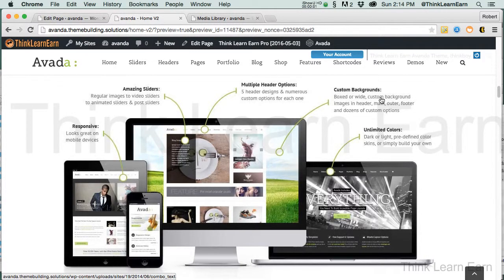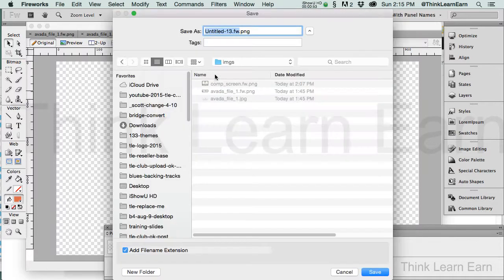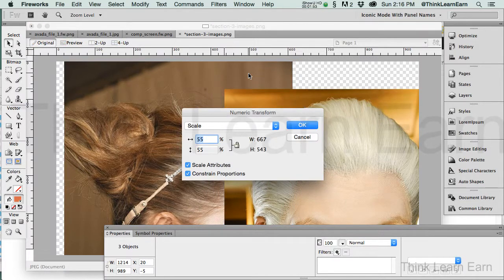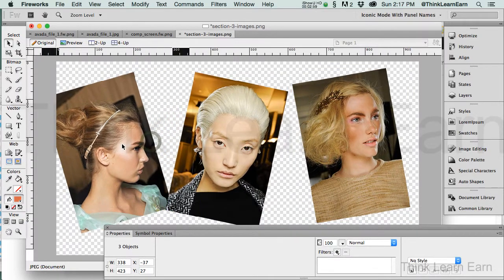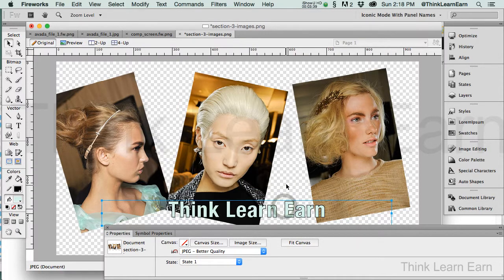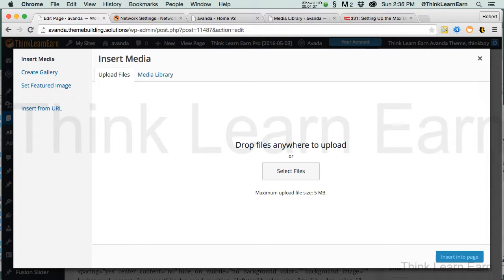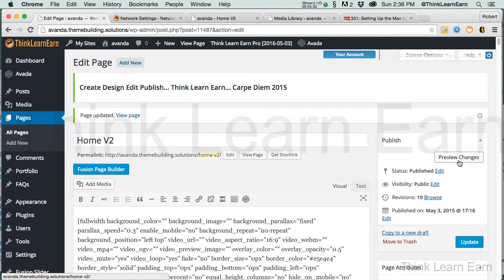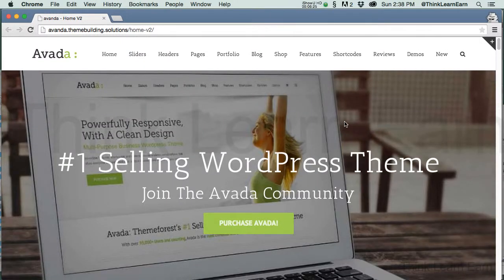7 Avada Theme Essentials Swapping Editing Images From Scratch Beginner Tutorials